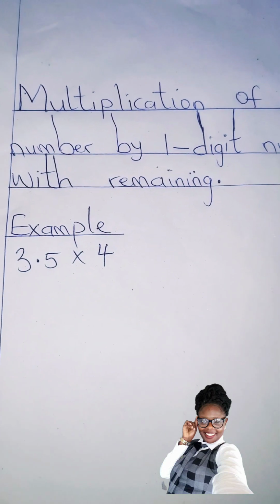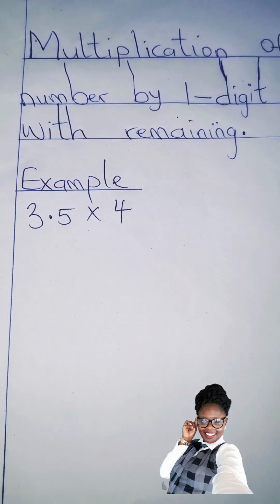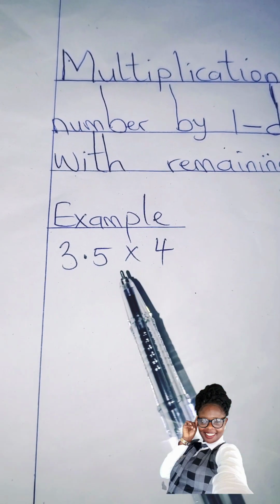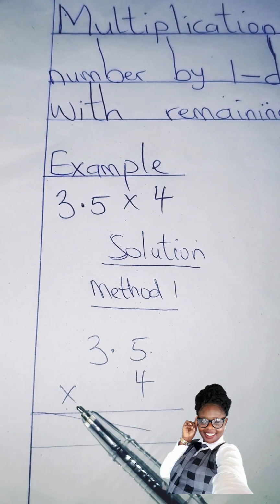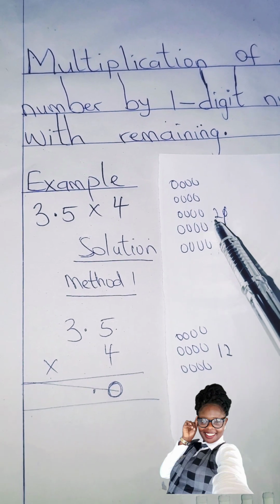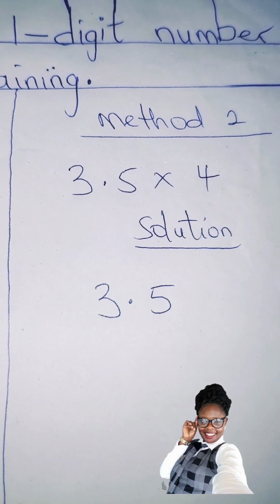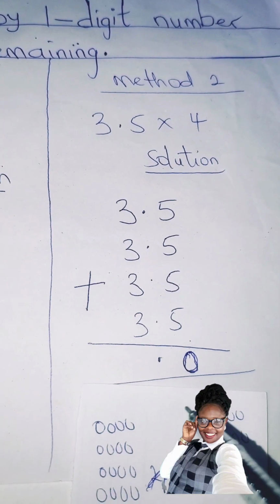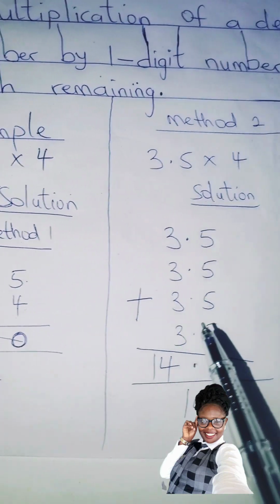Multiplication of a decimal number by 1-digit number with remaining.